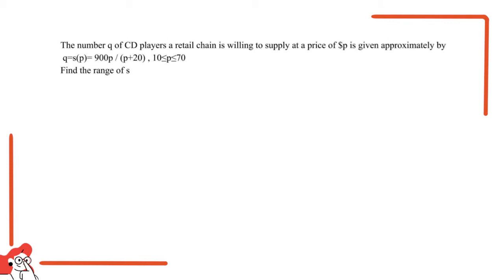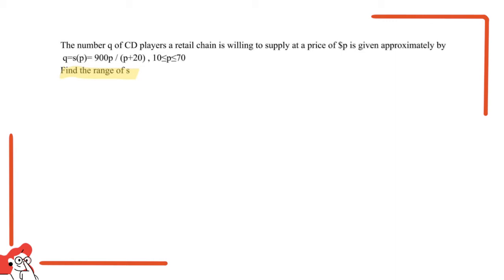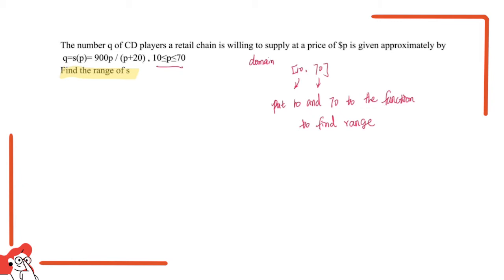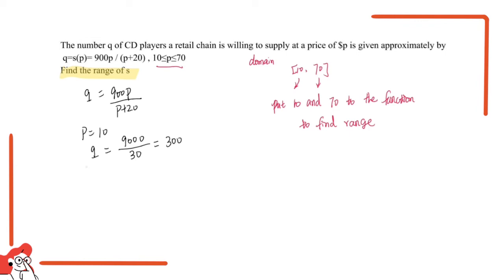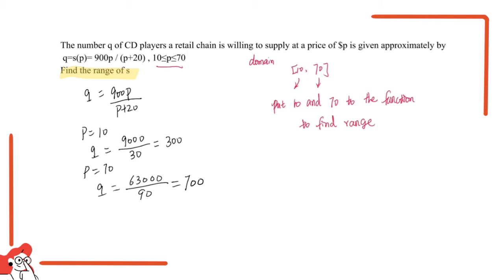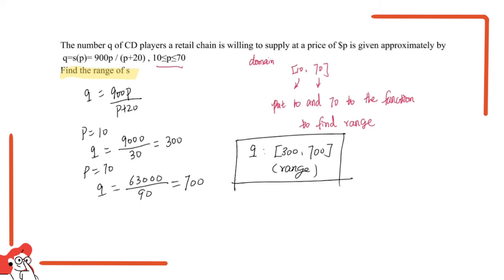Math Tutorial of Precal Question Involving Domain and Range Function.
This video tutorial will show you how to solve a precal question involving Domain and Range Function.
  The number q of CD players a retail chain is willing to supply at a price of $p is given approximately by
q=s(p)=900p/(p+20), 10≤p≤70
Find the range of s.

 We will post more videos to solve the precal and Elementary Algebra questions, also welcome to download the Gauthmath app, which provides real tutors for algebra, graphing, calculus, even word problems, and all other math problems! Simply snap a photo of your question and get step-by-step answers instantly.

Gauthmath is a FREE math helper app that thousands of math professionals are here to provide math question explanations 24/7.